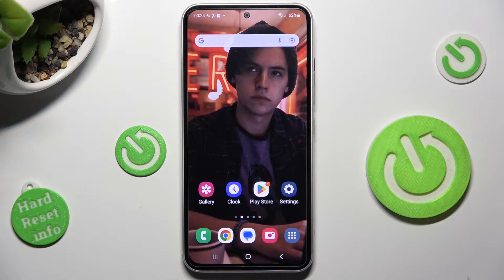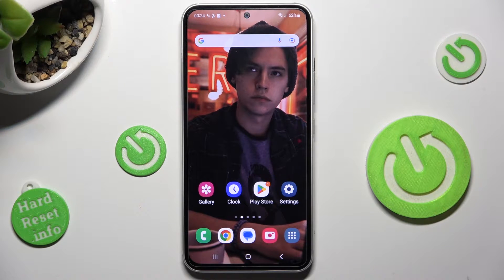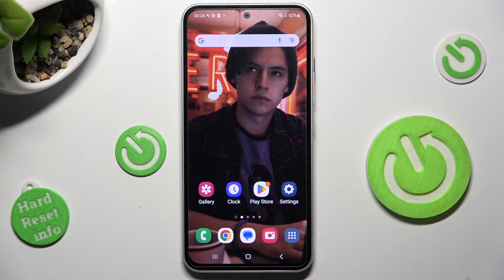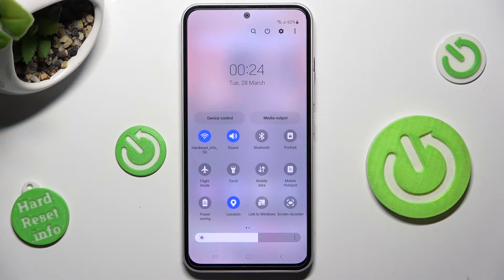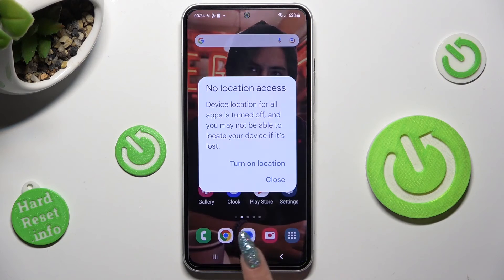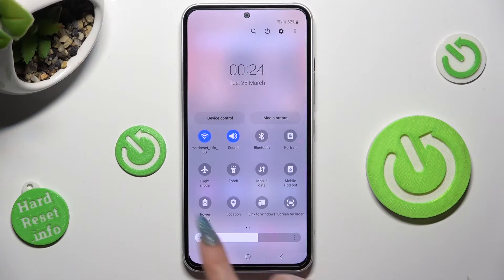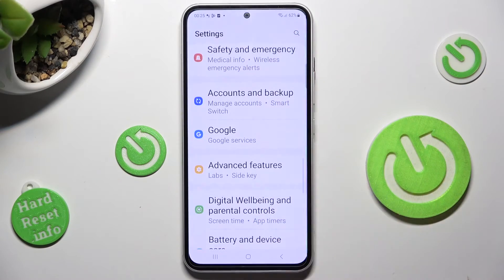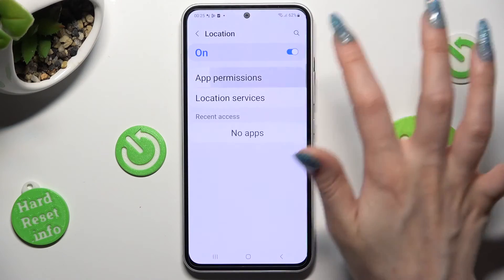How To Enable & Disable Location Tracking On Samsung Galaxy A54 5G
If you want to turn on or off location on Samsung Galaxy A54 5G, this video could be crucial. Just follow our tutorial video, which provides a step-by-step guide on how to get you're answer! We sincerely hope that this guide has been useful to you. Your support goes a long way in enabling us to create more valuable content for you.

How to turn off gps location on Samsung Galaxy A54 ?
How to stop using gps on Samsung Galaxy A54 ?
How to switch off GPS on Samsung Galaxy A54 ?
Where can i access location on Samsung Galaxy A54 ?